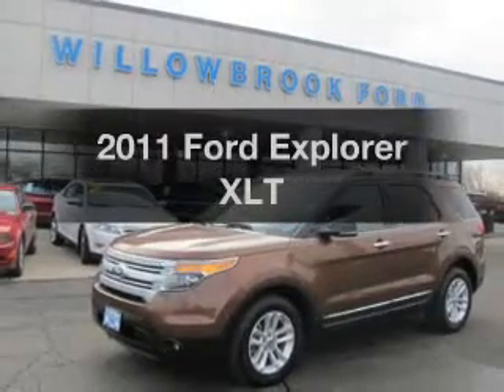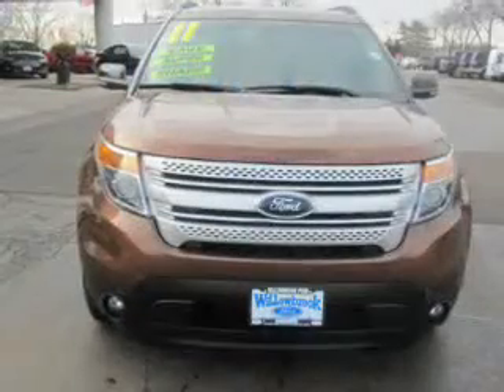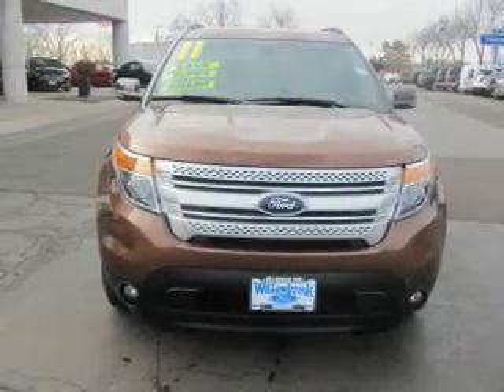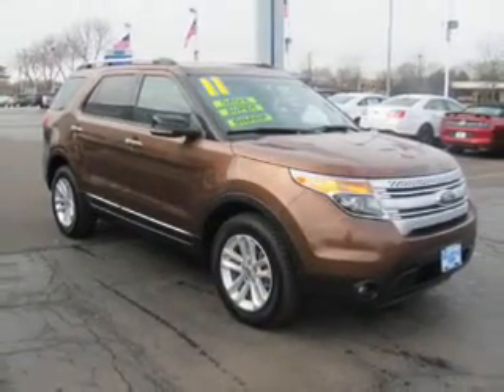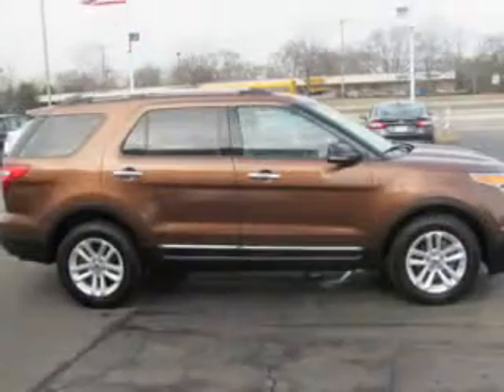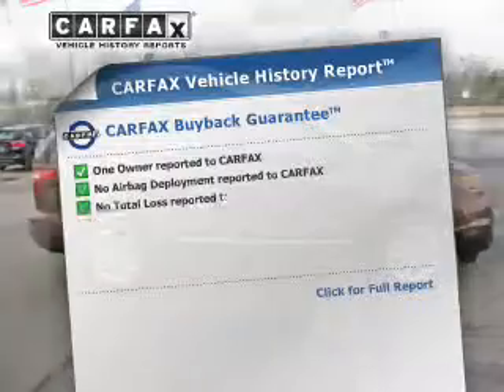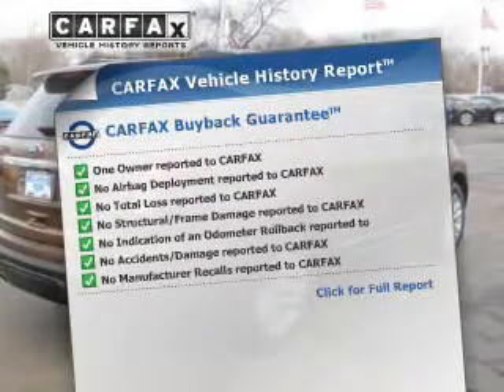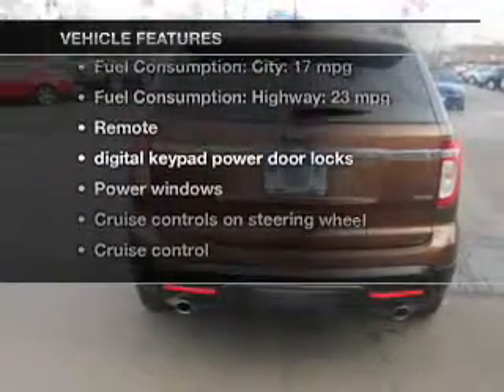2011 Ford Explorer - Willowbrook IL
Year: 2011
Make: Ford
Model: Explorer
Trim: XLT
Engine: 3.5 liter 6 cylinder 24 valve
Transmission: 6-Speed Automatic
Color: Brown
Mileage: 35522
Address:
7301 S. Kingery Hwy Rte 83